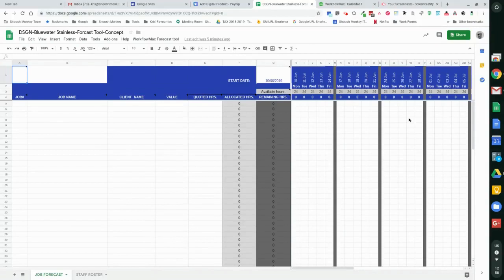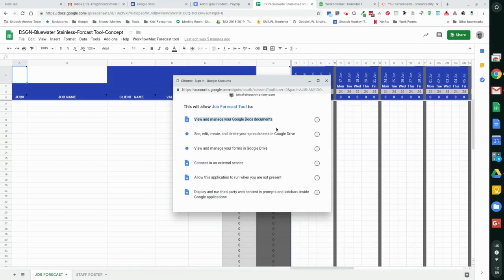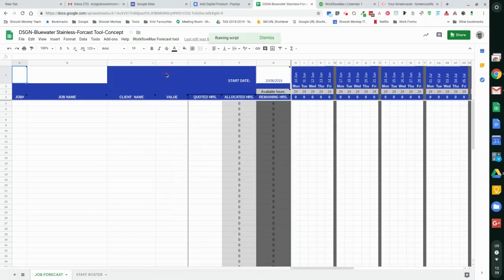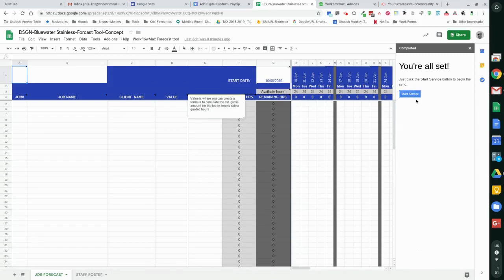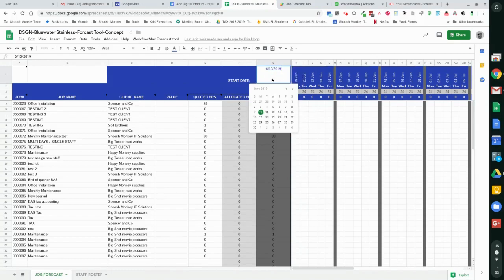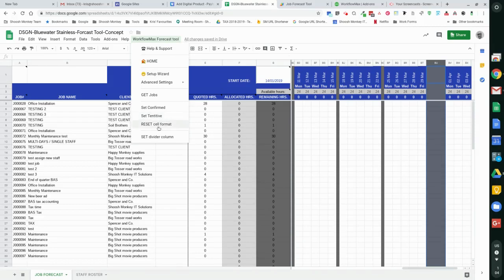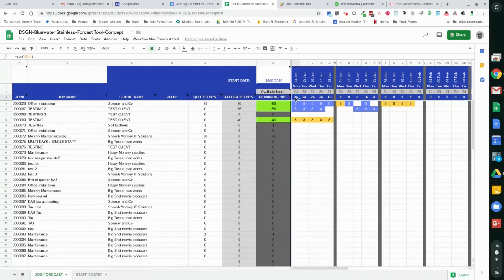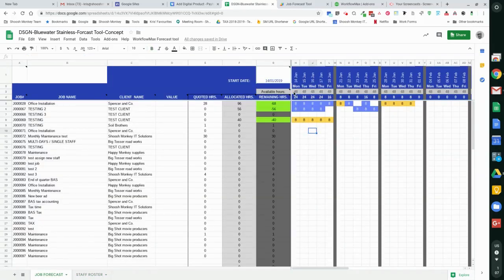WFM Job Forecasting tool - Setup & demo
WorkflowMax Job forecasting tool is designed to help you better visualise your Job workload.

Using a Google Sheet you can import all the Jobs from WorkflowMax and then allocate staff and hours to each project in a gantt style format.

The sheet will calculate staff available hours vs your allocated hours for each job. Some features include:

- Get active (current) Jobs from WorkflowMax
- Updates new jobs without overwriting existing jobs in sheet
- Allocate confirmed or tentitive hours on a job
- verify if there are enough available resources for all the work on any given day
- auto date updating
- auto staff number calculations
- two colour types
- easy format reset option
- auto column separator generation